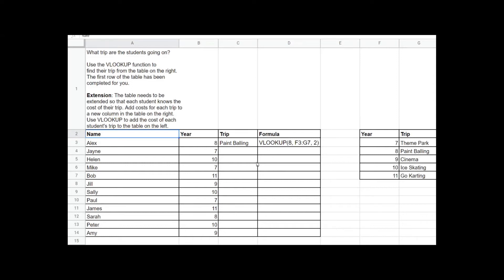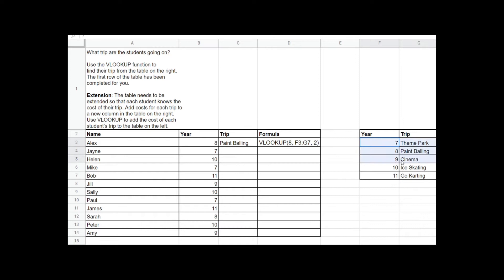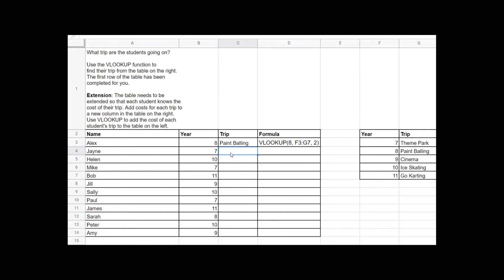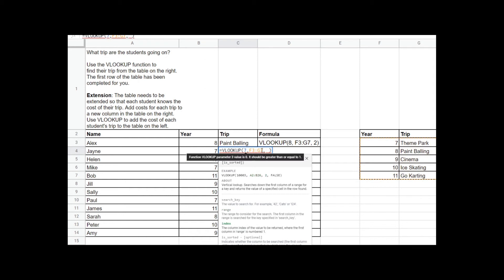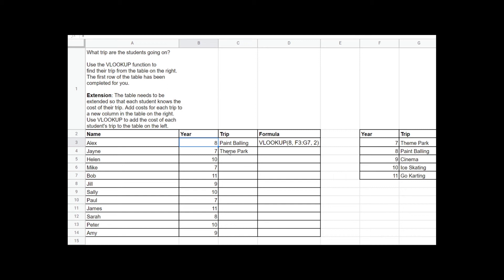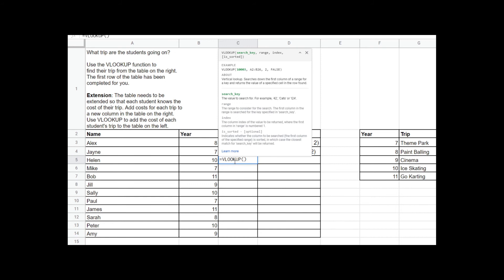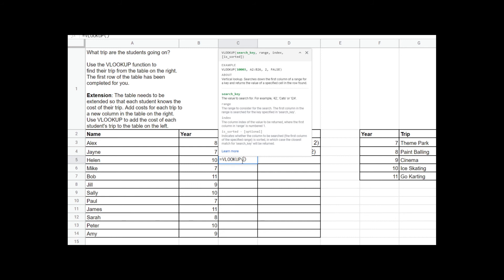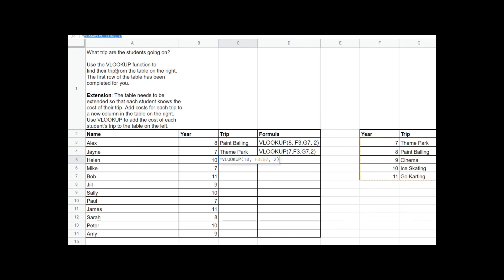Spreadsheet Skills: How to use the VLOOKUP function